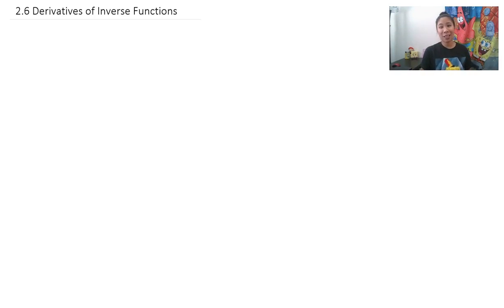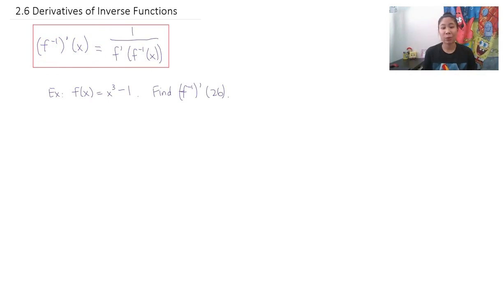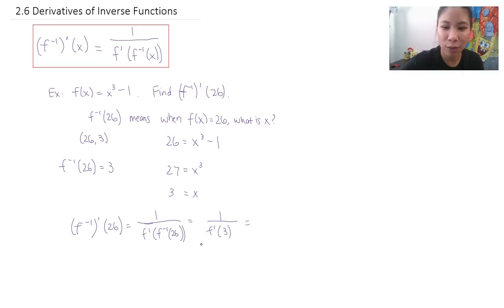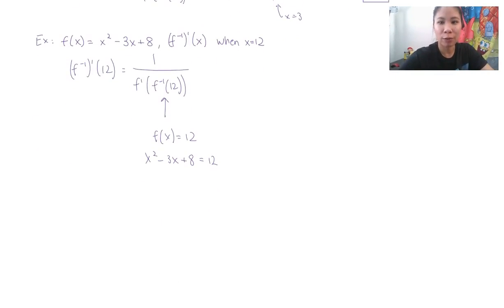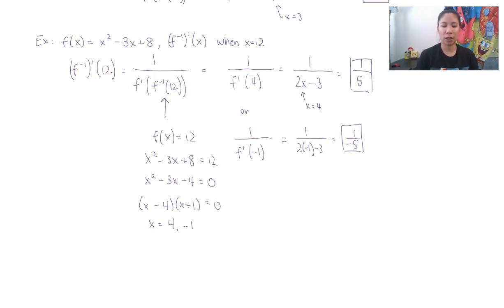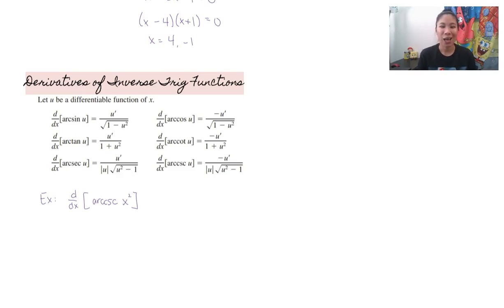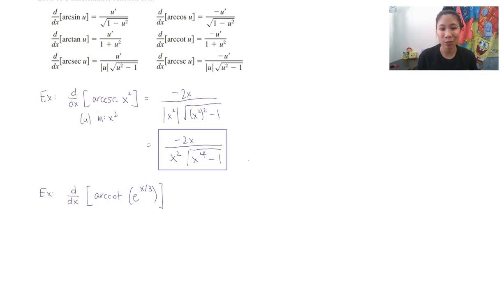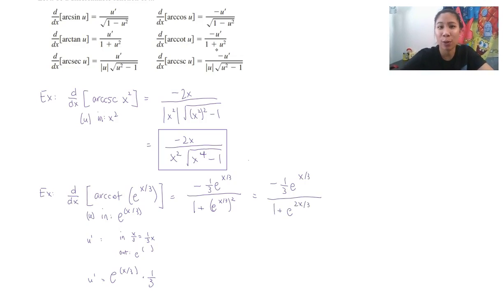HCalc 2.6 Derivatives of Inverse Functions